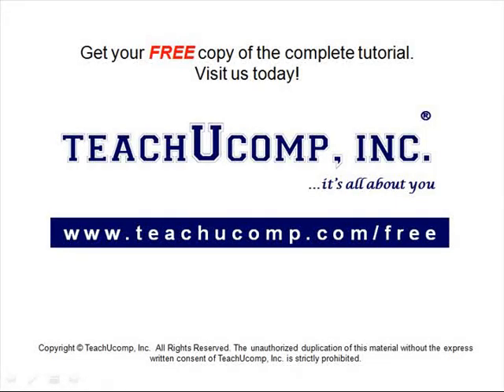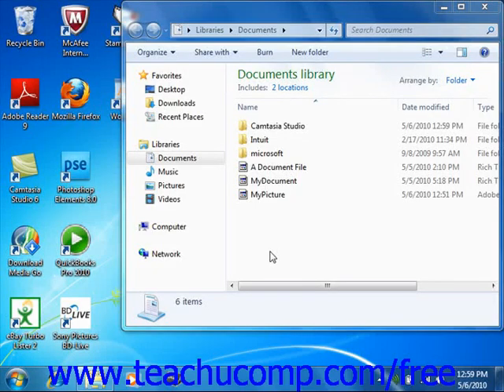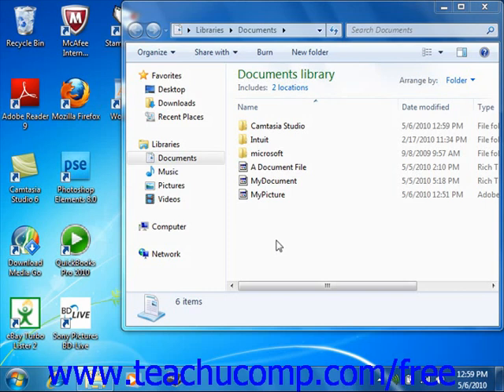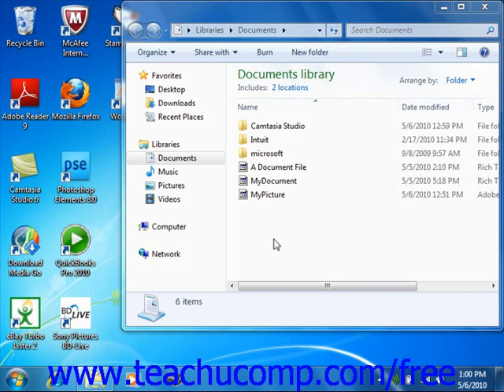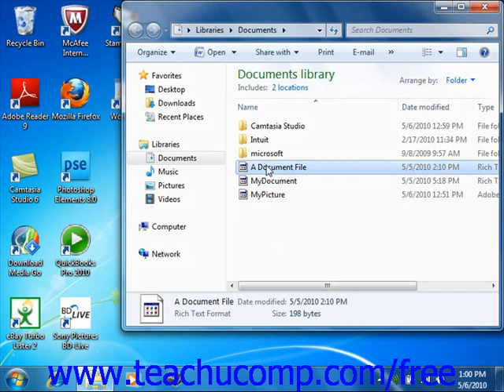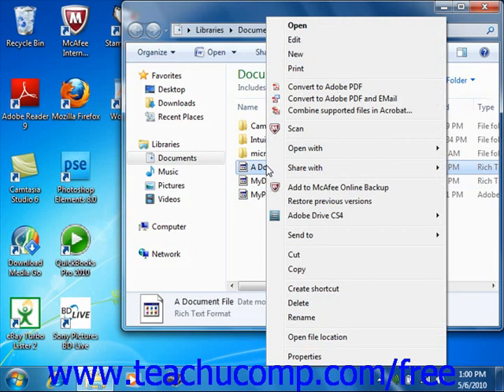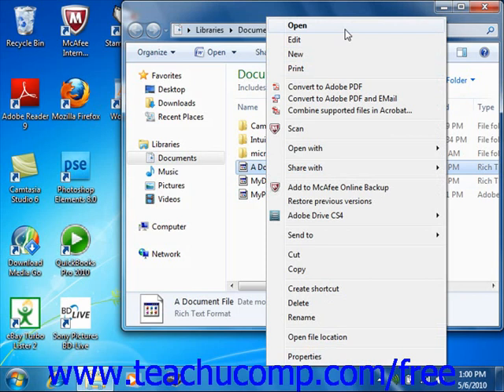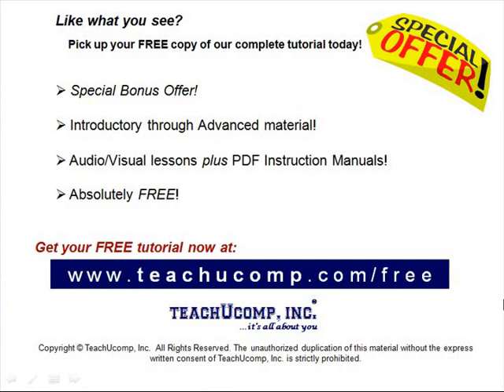Windows 7 Tutorial Opening a File Microsoft Training Lesson 6.3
Learn how to open a file in Microsoft Windows - the most comprehensive Windows tutorial available. Visit us today!